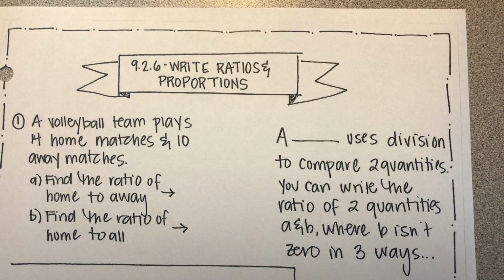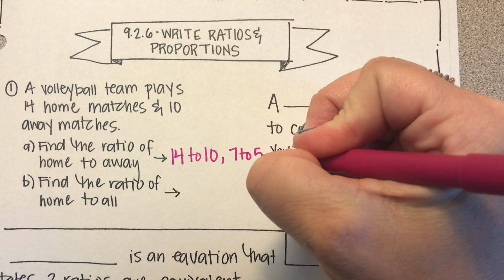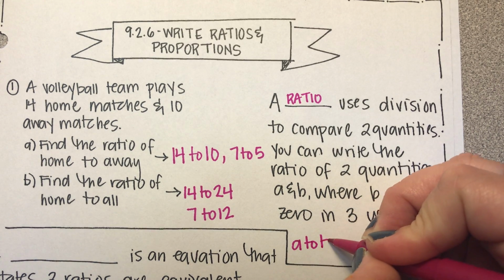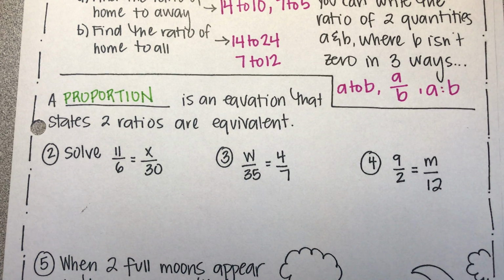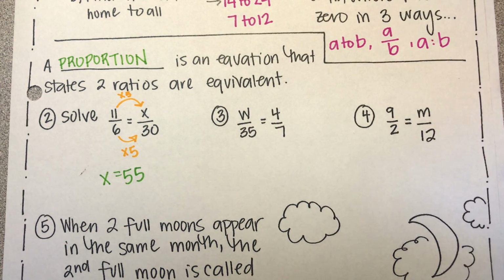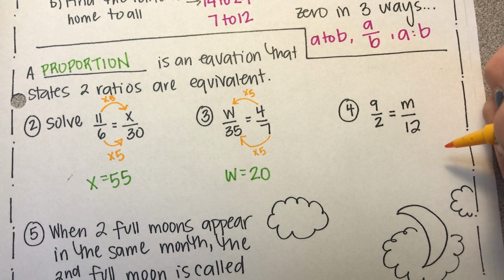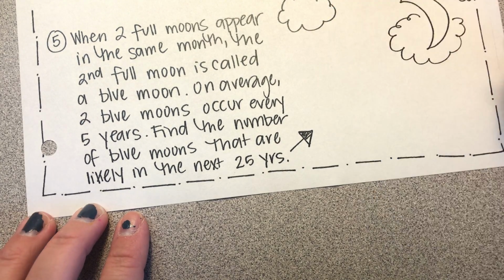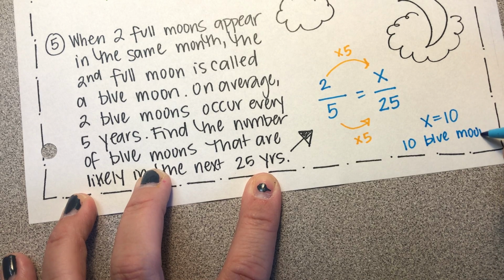9.2.6 - write ratios and proportions